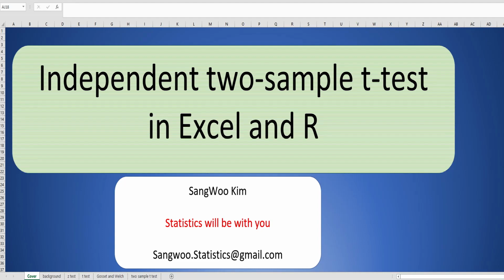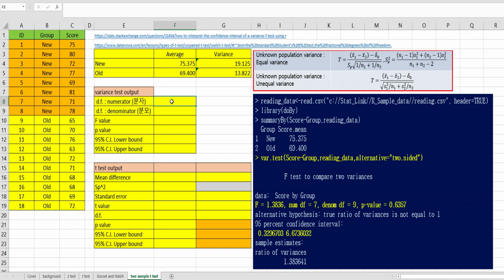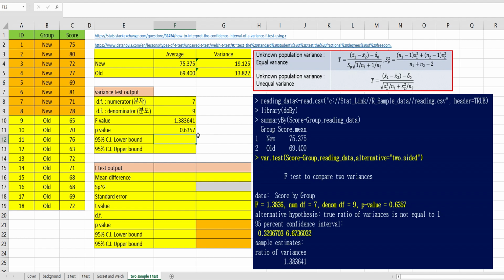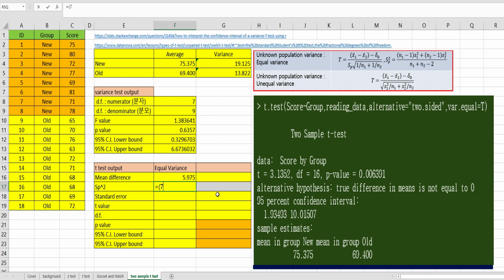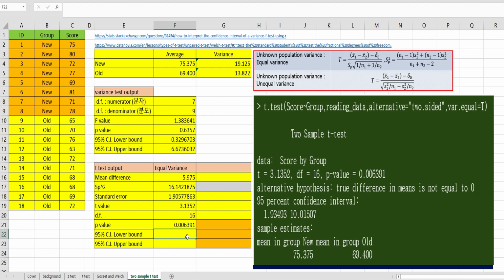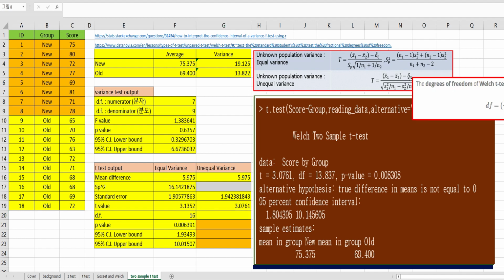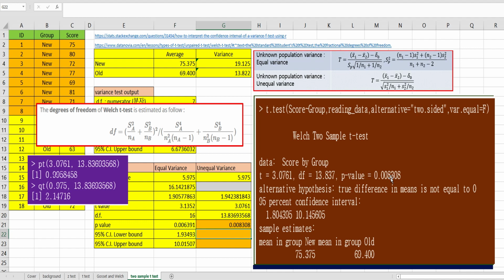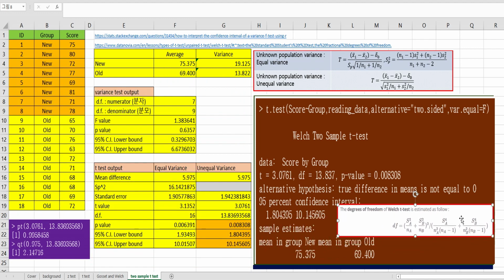031 Independent 2 sample t test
This video covers how to do independent 2 sample t test in Excel and R